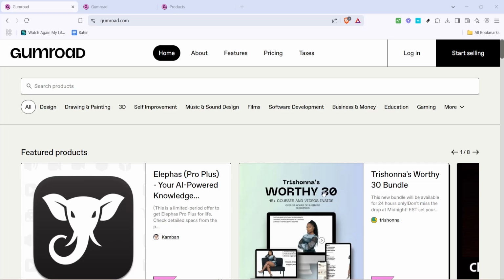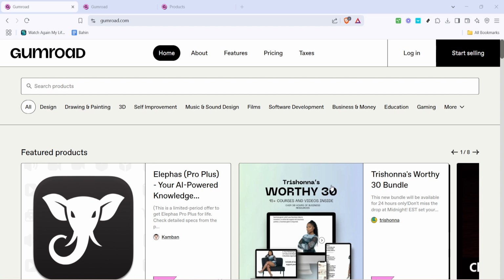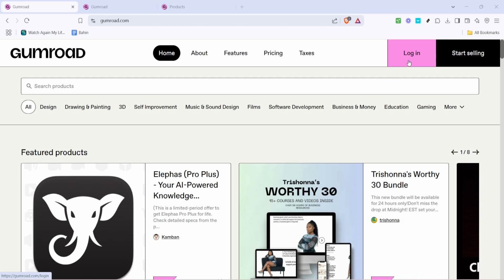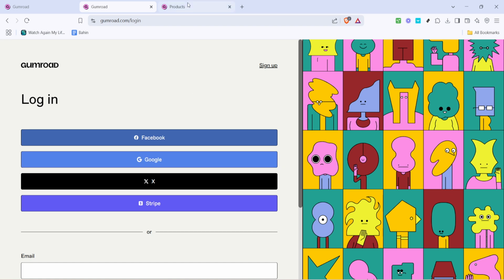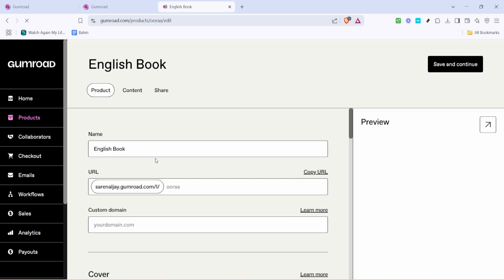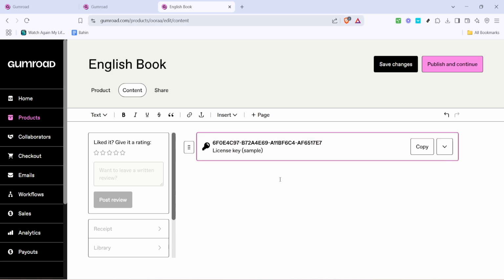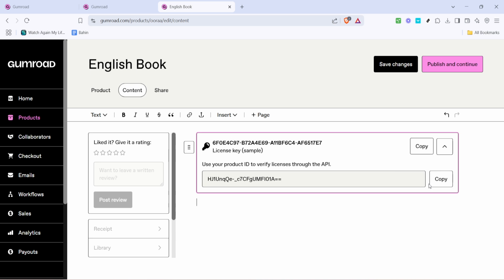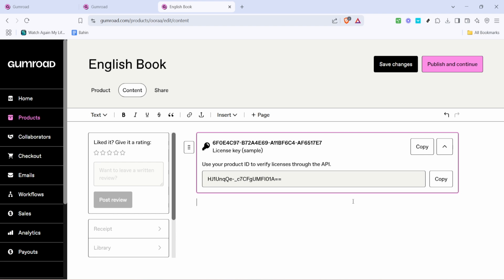How to Use License Key Gumroad (Full 2025 Guide)